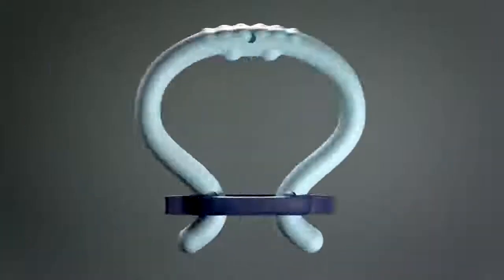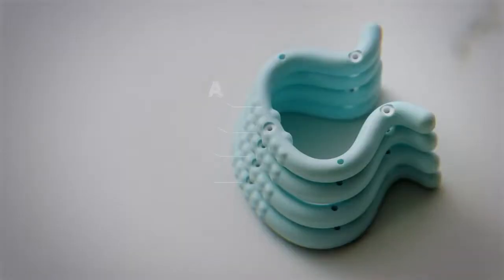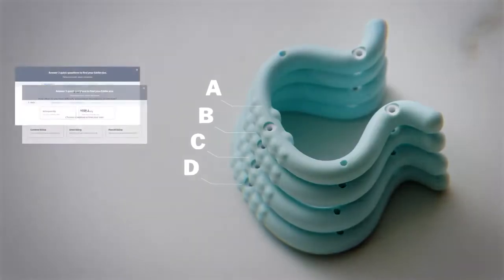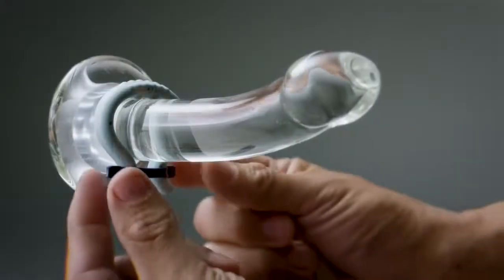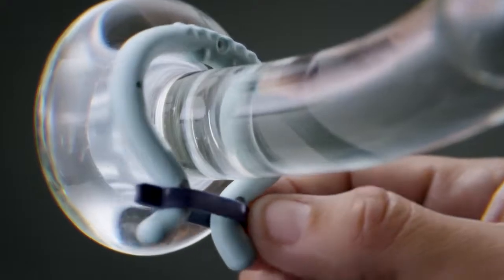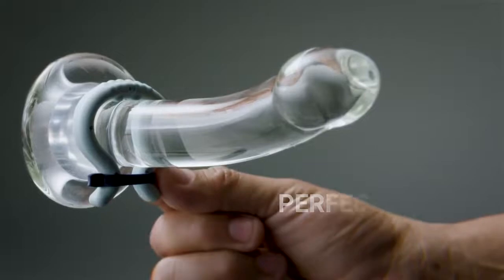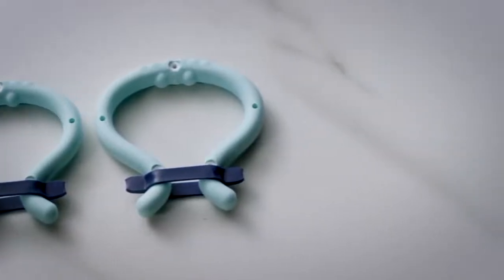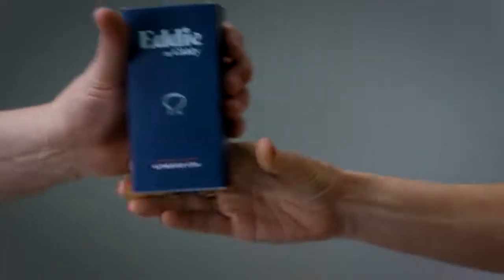How to Size Eddie | Eddie by Giddy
Click "Find My Size" to begin the process.

Eddie by Giddy® is the wearable, FDA Registered Class II medical device designed by urologists to improve male sexual performance and satisfaction. Unlike other treatments, Eddie doesn't require a prescription and doesn't have the side effects of ED drugs.